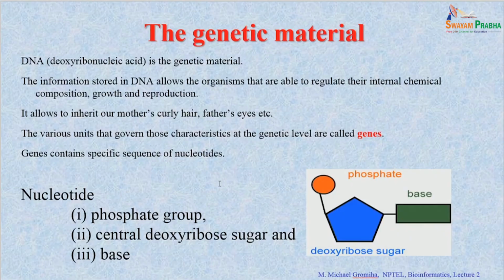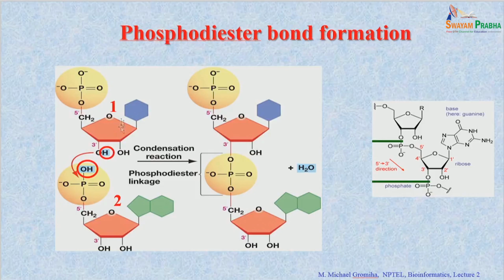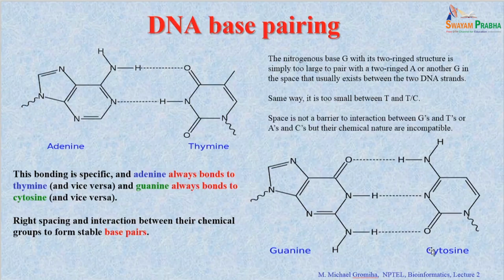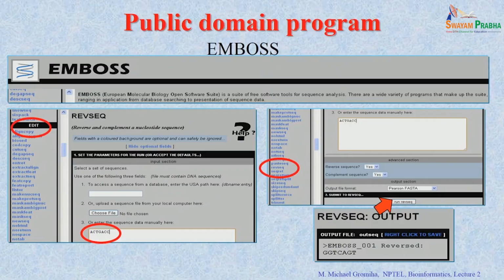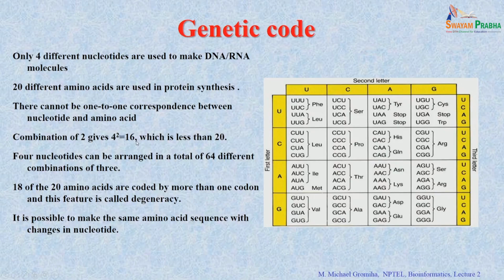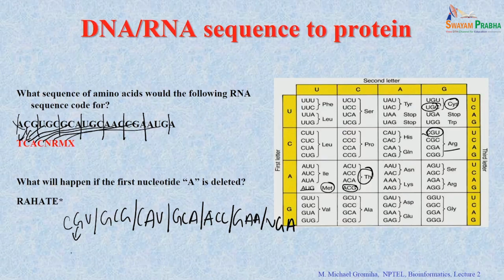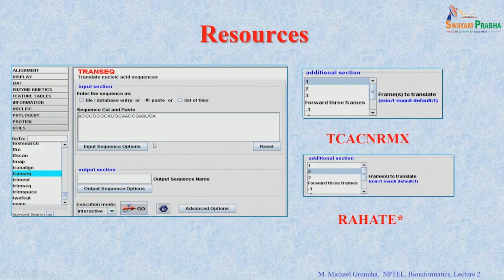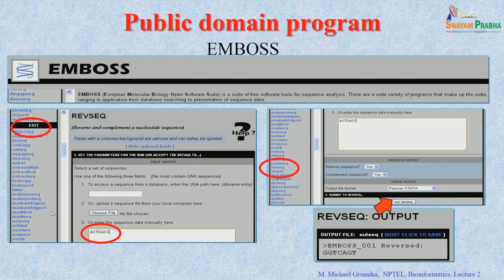DNA sequence analysis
Course: Bioinformatics: Algorithms and Applications